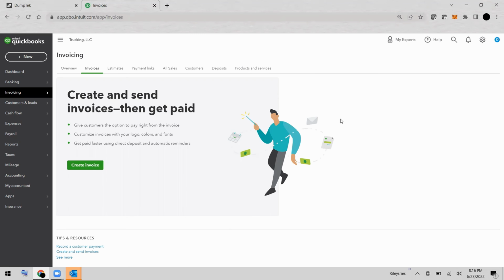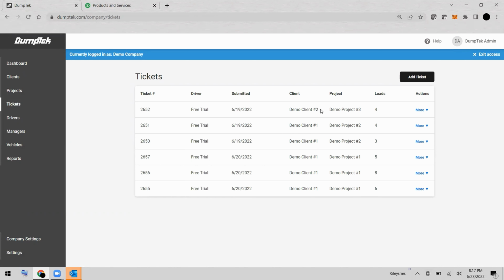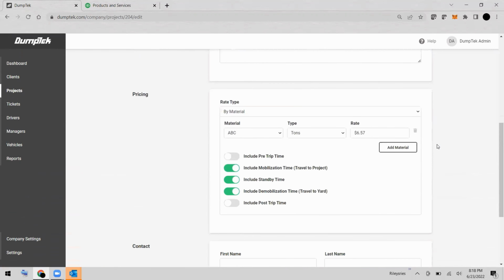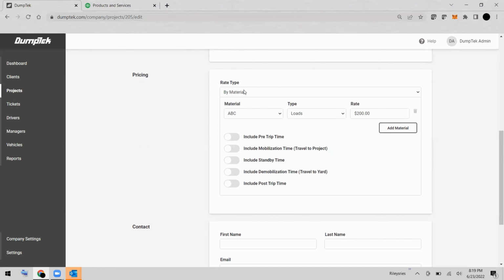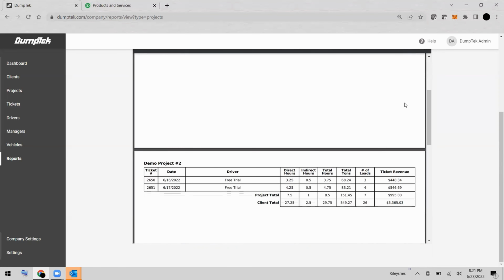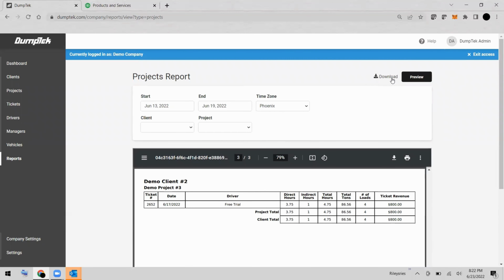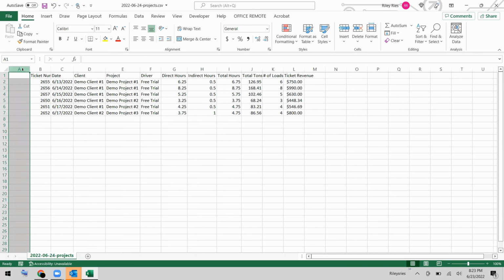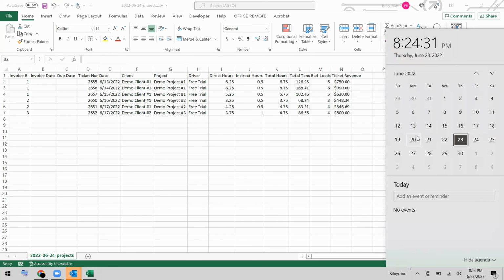Dump Truck Invoicing with DumpTek and Quickbooks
DumpTek is a niche software for the construction materials transportation industry, converting data from the field to a company’s invoicing and payroll systems, saving time and money for trucking companies.

This is achieved by implementing an easy to use mobile application in the cab of the truck that a driver simply clicks an in and out button at each load and dump site. That data is used to create a digital ticket and automizes the administrative process construction materials transportation companies still do by hand.